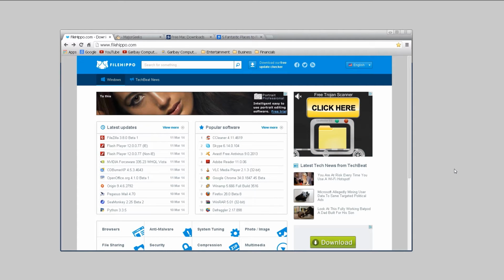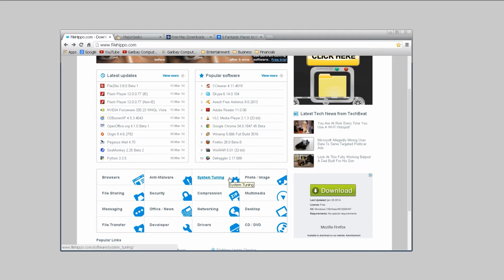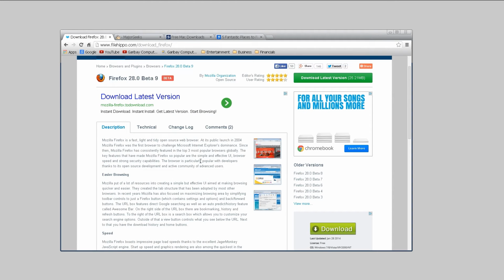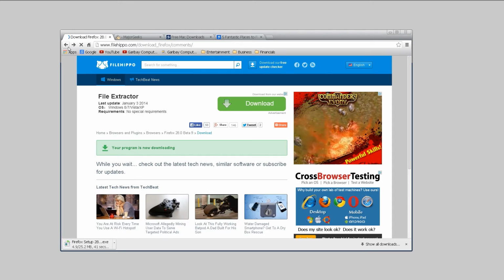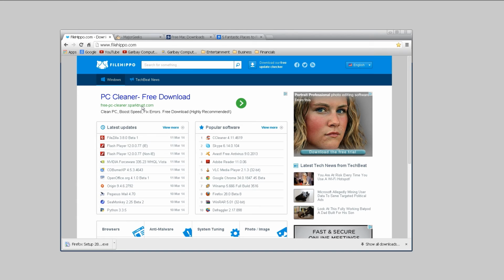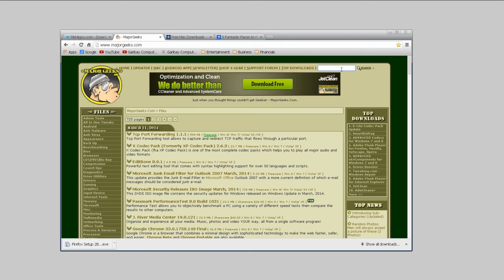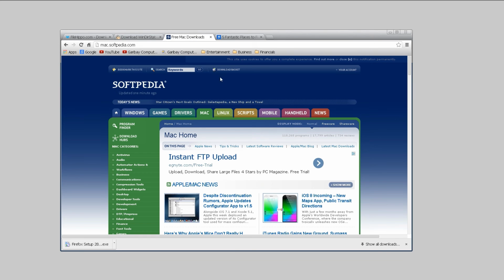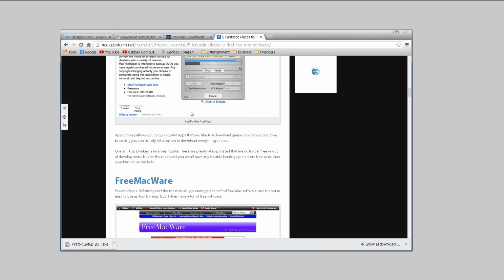BEST SOFTWARE DOWNLOADING WEBSITES FOR WINDOWS AND MAC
Today I'm discussing software downloading. First and foremost, I'd like to recommend you always get your software directly from the manufacturer's website if at all possible. This ensures a safe download and also ensures you are getting the latest and greatest updates. However, there are many times when we will have to just search on the internet and for that case I suggest you go with a well-known, trusted and dedicated software hosting site. For the same reasons I mentioned above (security & latest updates) but an additional reason I'd like to add is convenience. These dedicated software sites have everything neatly laid out for you, which helps you find what you're looking for a lot faster therefor saving you a ton of time. There's a bunch of dedicated software hosting sites such as download.com, softpedia & sourceforge (just to name a few). Check out the video for my top choices.